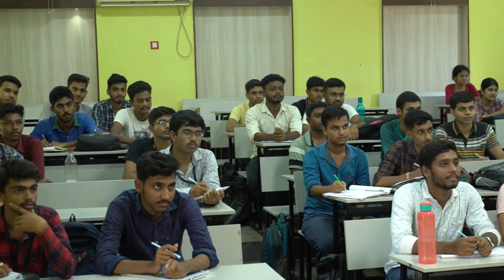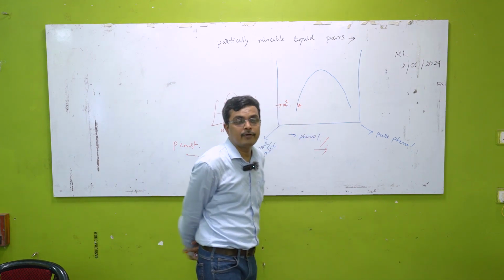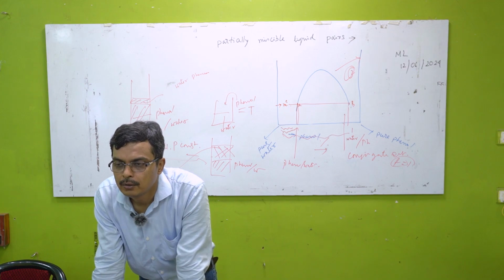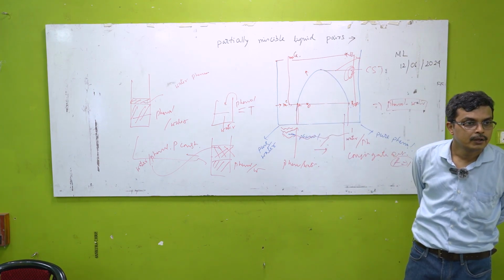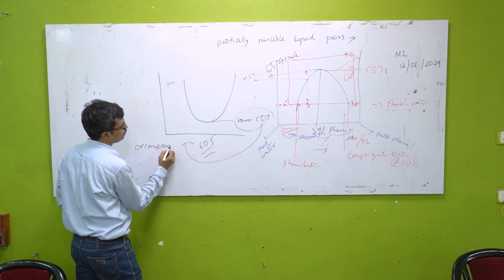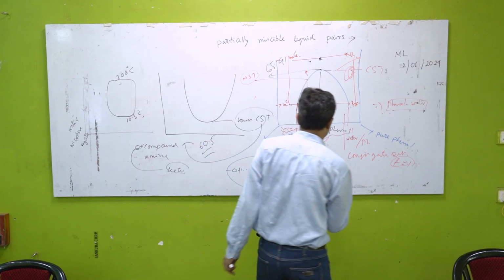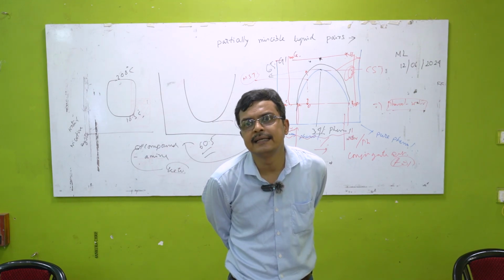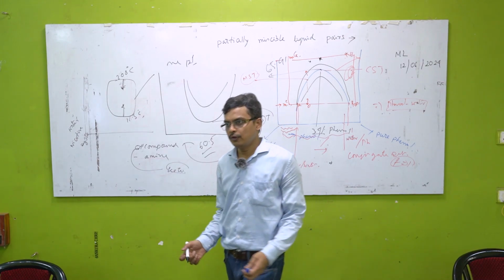PHASE DIAGRAM OF PARTLY MISCIBLE LIQUID PAIRS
Video Lecure on PHASE DIAGRAM OF PARTLY MISCIBLE LIQUID PAIRS topic, Delivered by Dr. Manas Layek, Associate Professor, Department of Chemistry, Bankura Christian College.